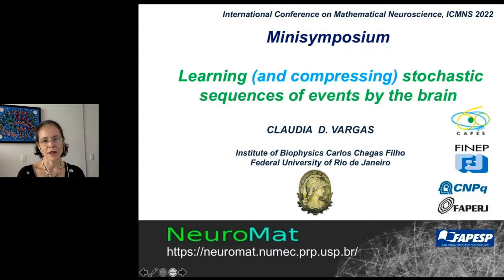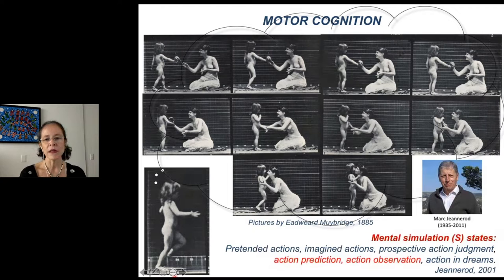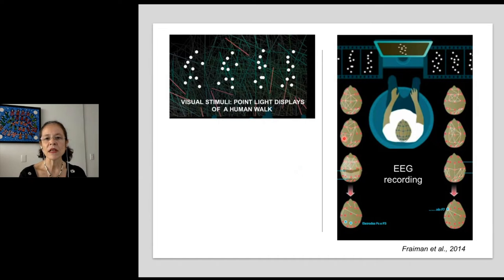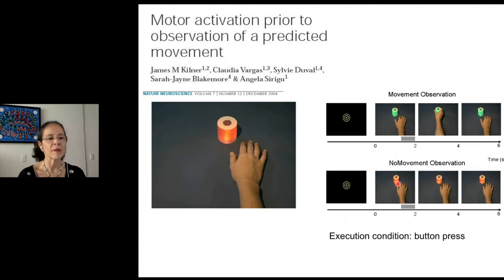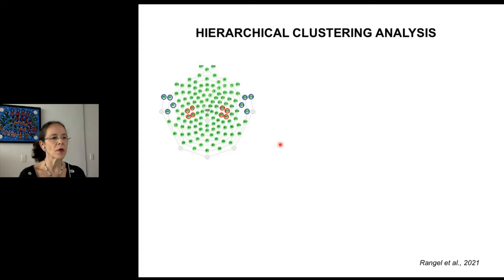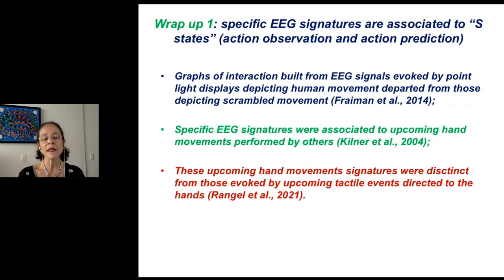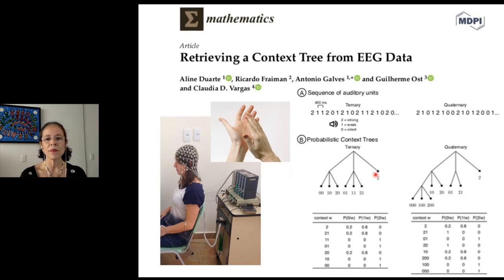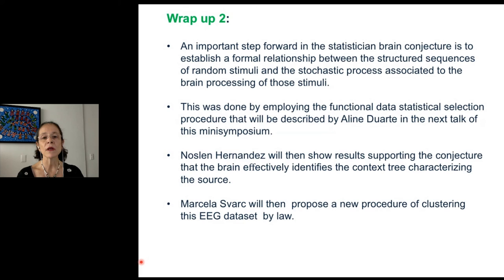Learning (and compressing) stochastic sequences of events by the brain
This talk given by Claudia D. Vargas is part I of four minisymposiums given by NeuroMat researchers during the 8th International Conference on Mathematical Neuroscience (ICMNS 2022).